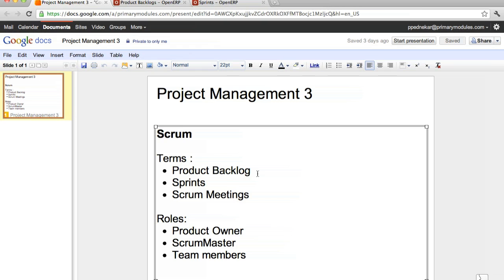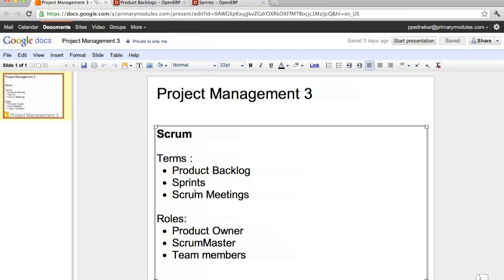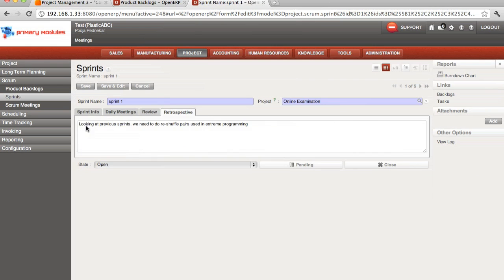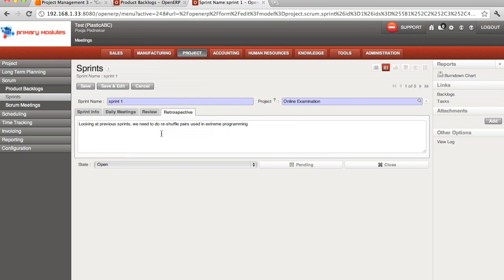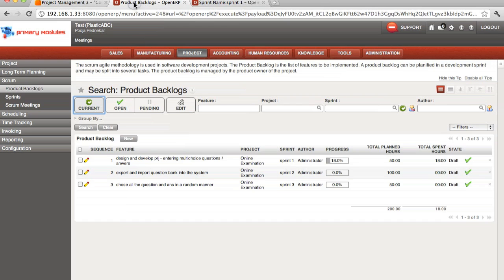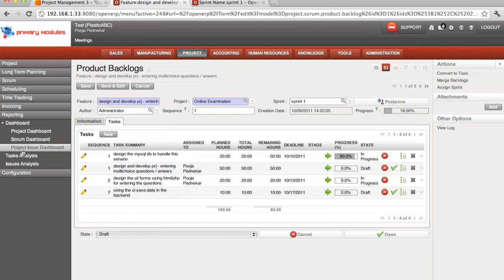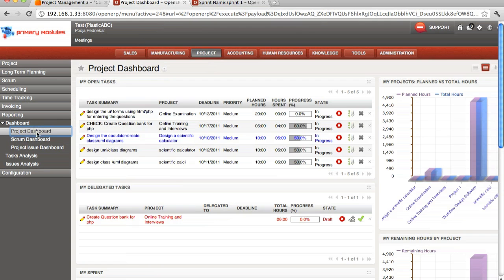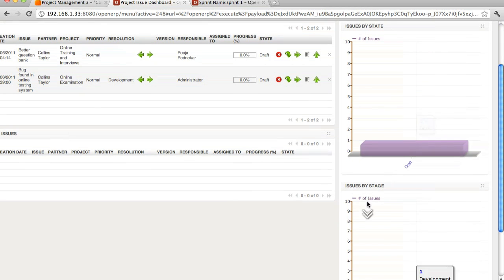Project Management III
its a open-erp video regarding project management.